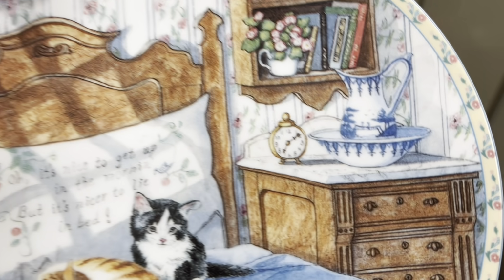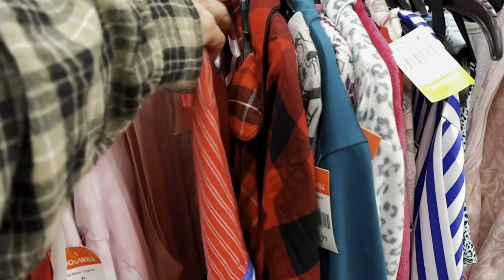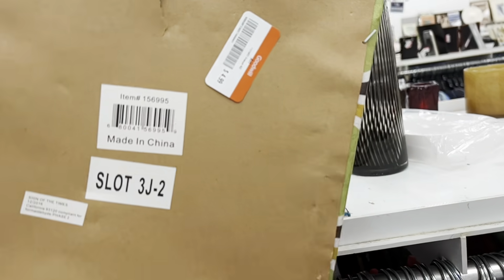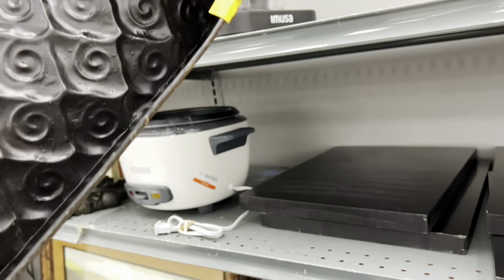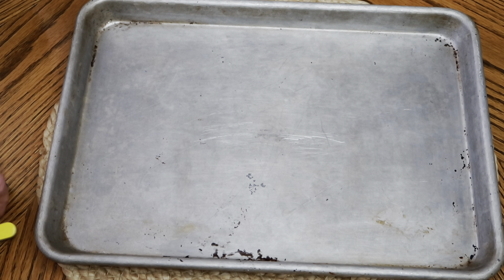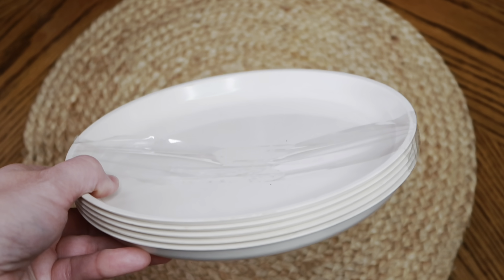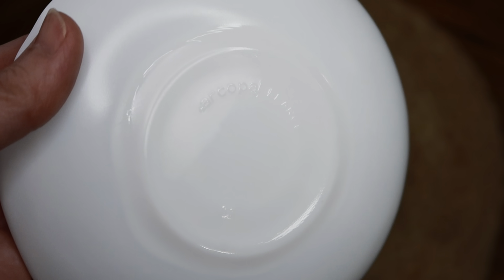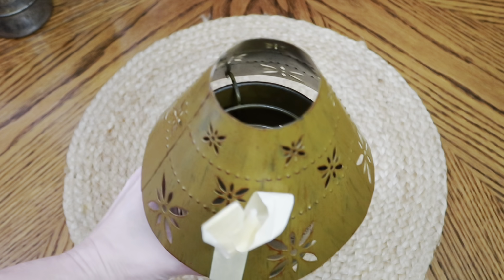FINALLY FOUND ONE THRIFTING IN GOODWILL + STYLED THRIFT HAUL * HOME DECOR THRIFT SHOPPING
Today we are THRIFTING IN GOODWILL + I have a THRIFT HAUL to share too! COME home decor THRIFT SHOPPING WITH ME and let’s see what we can find out!

Hello everyone, my name is Julie and on Thrilled Thrifter you will find that I absolutely love thrift shopping.(Especially for home decor!) I want to share all things thrift here on my channel to teach you how to go thrifting for your home, family and friends. {I'm not a reseller!}  I mostly thrift at Goodwill, yard/garage sales, FB marketplace, antique stores, estate sales and so many other local thrift stores. I believe you can make your home beautiful on a thrifty budget! I will take you on so many thrift with me shopping trips, share my thrift hauls and almost always show you how to use thrift finds in your home. I post every Friday and sometimes on Tuesday. Occasionally I do thrift flips and decorating videos too! I hope you walk away from my channel  feeling inspired to shop secondhand.